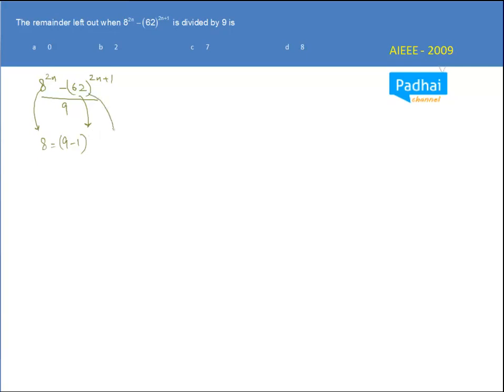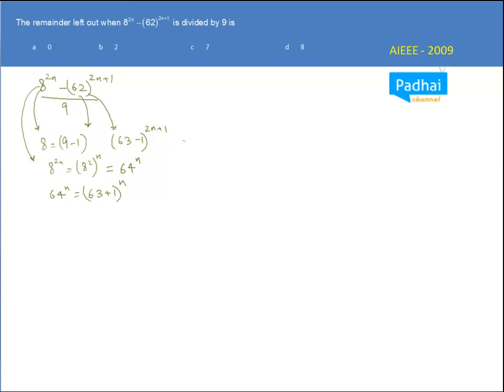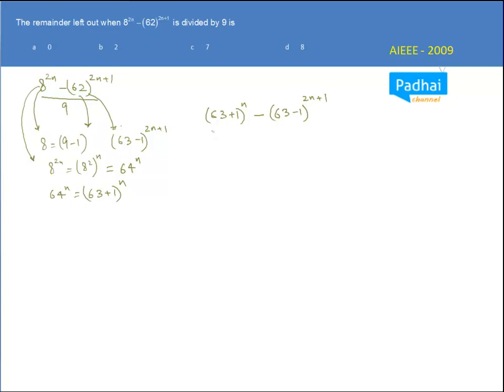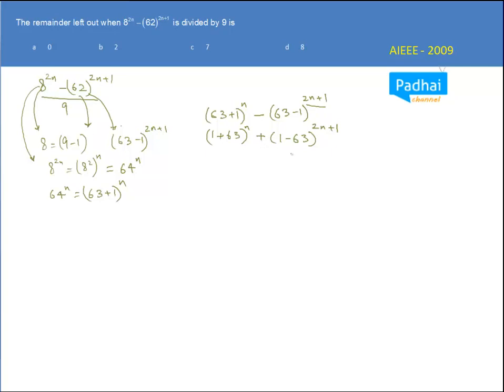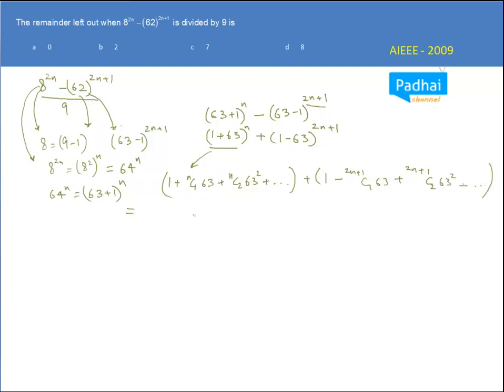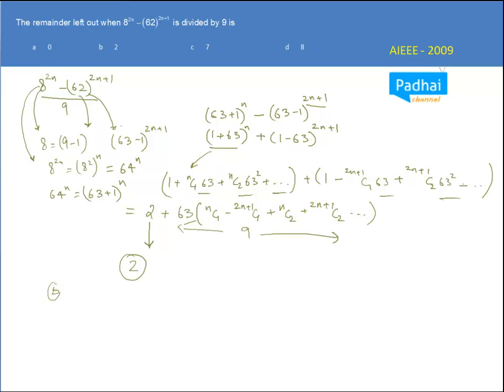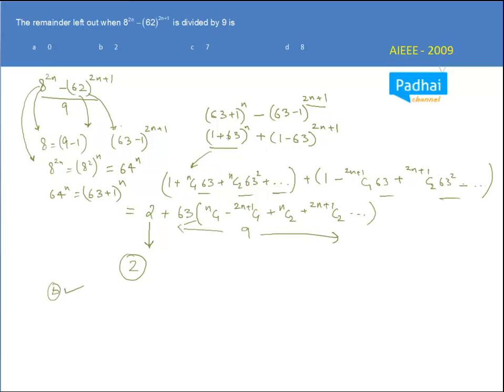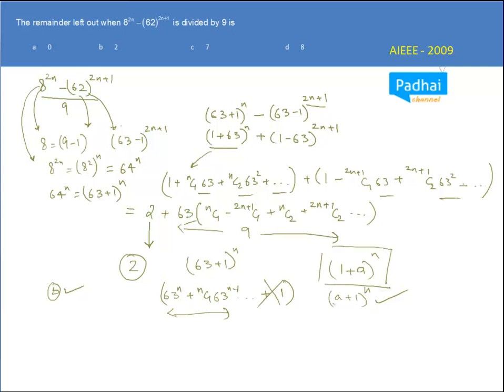AIEEE Binomial Theorem 2009